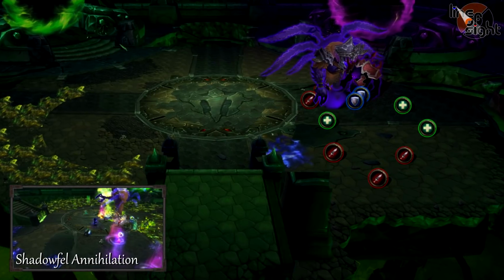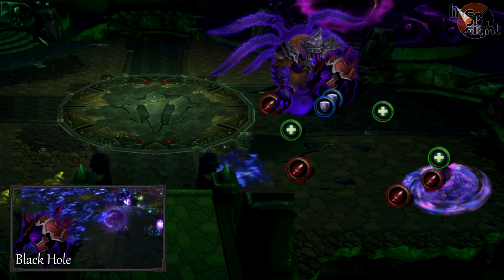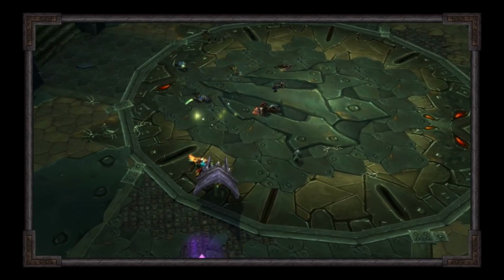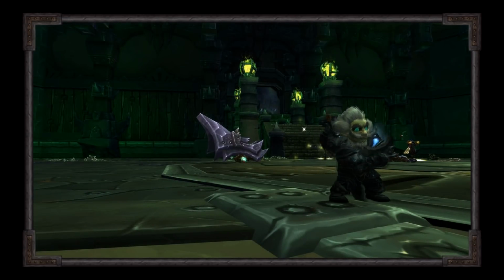WoD Raid Basics: Xhul'Horac | Two Minute Tips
Xhul'horac's portals need powered down for good deep in Hellfire Citadel. This is a quick strategy guide and our take on how to bring it down.

Thanks for all the people at Convert to Raid. They helped us so much in getting the footage we needed.

Special thanks to KC "Rodriguez" for the awesome music.